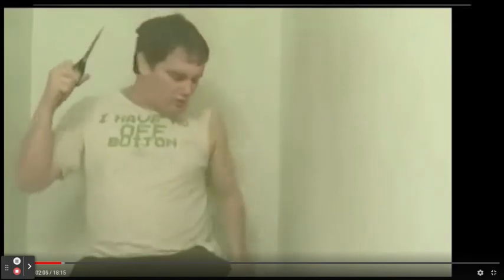Fugly ME cutting my OWN hair!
Bringing BACK the classic videos of wildmanchris200.